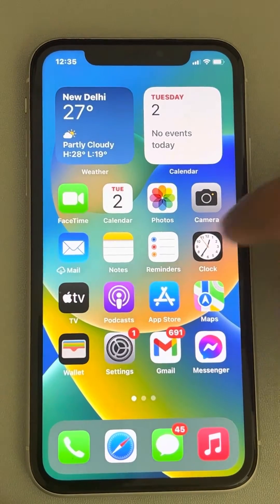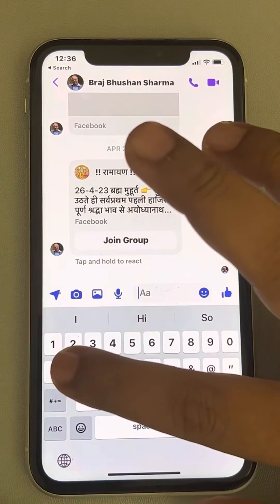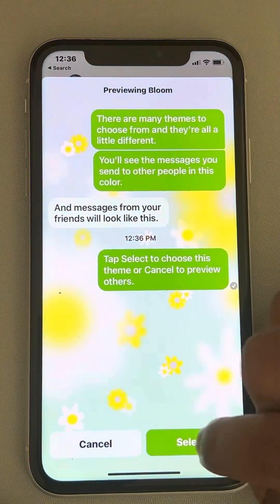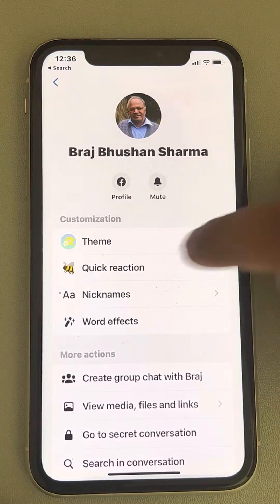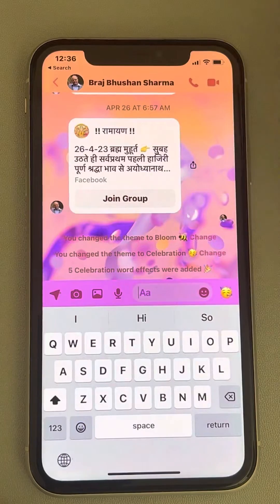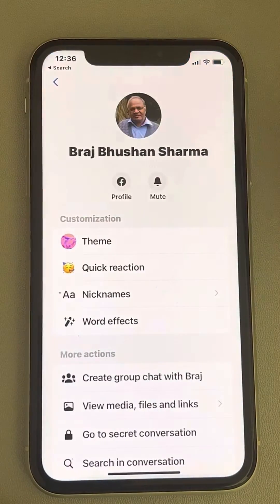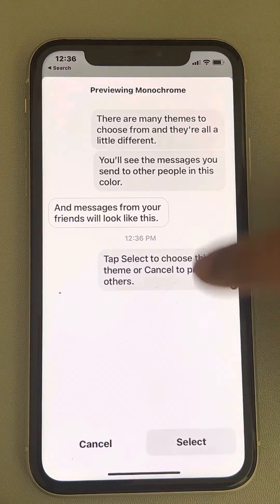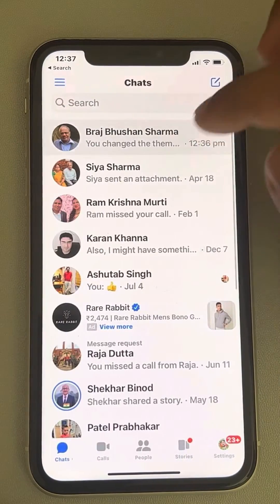2 Ways to change theme in messenger app on iPhone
2 Ways to change theme in messenger app on iPhone